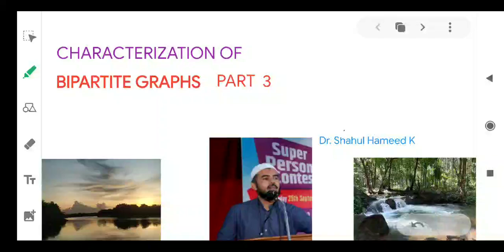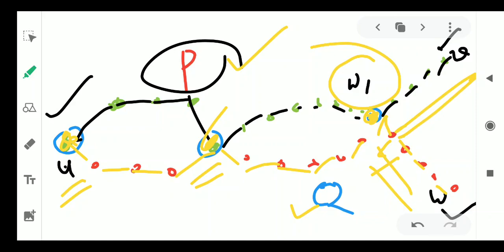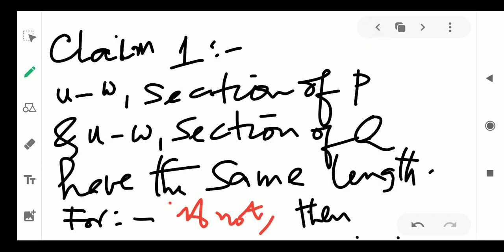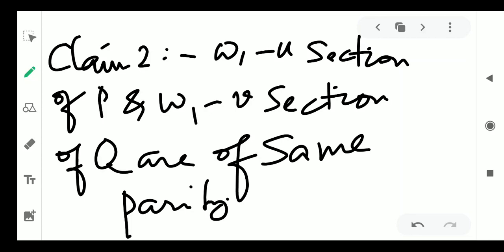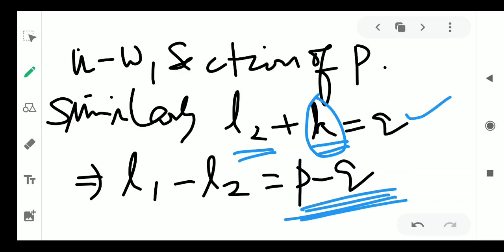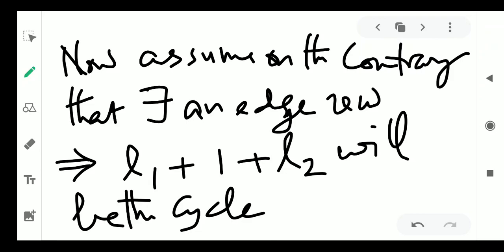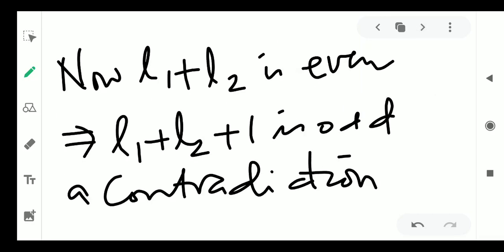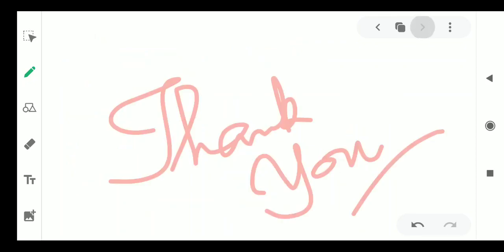10 August 2020